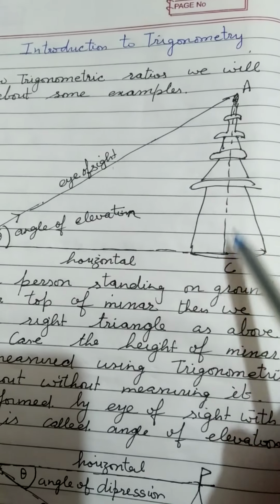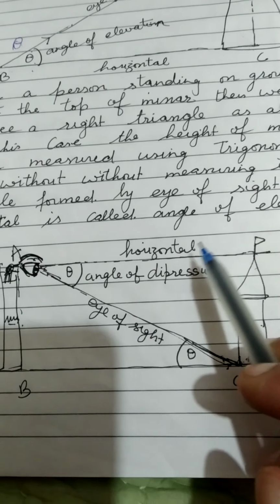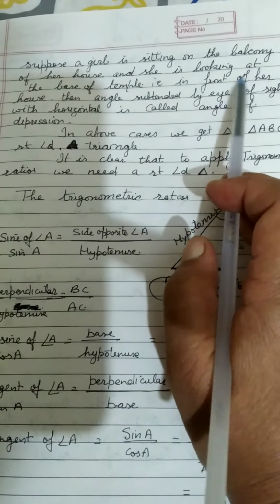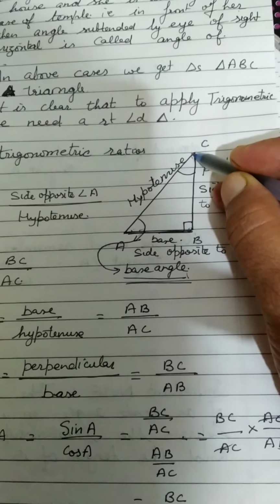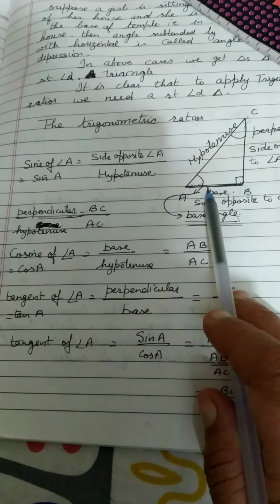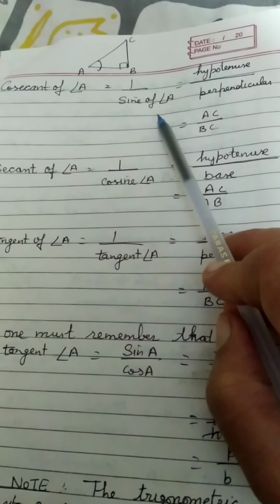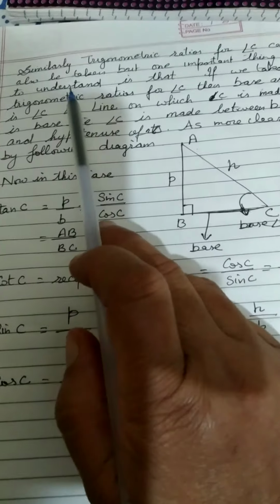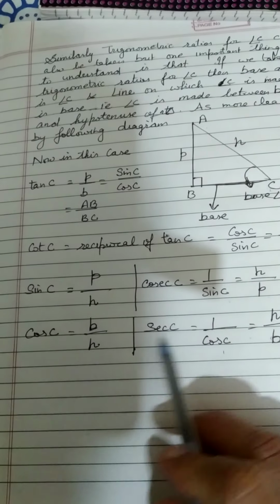Class 10 introduction to trigonometry.